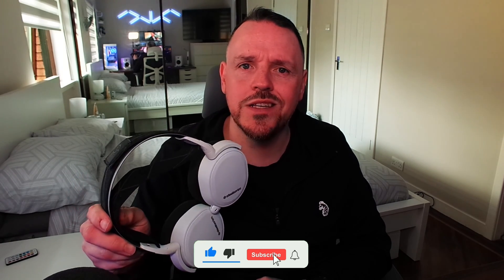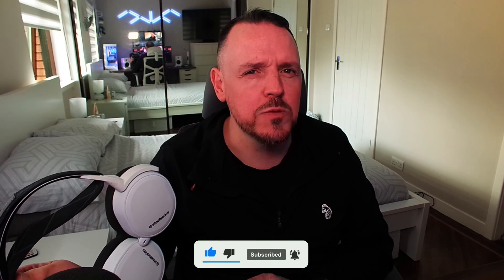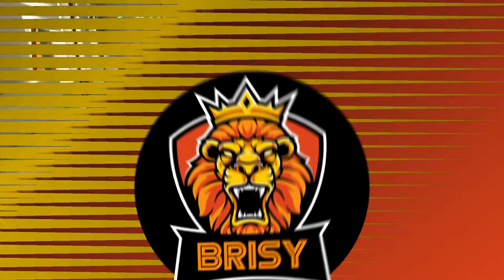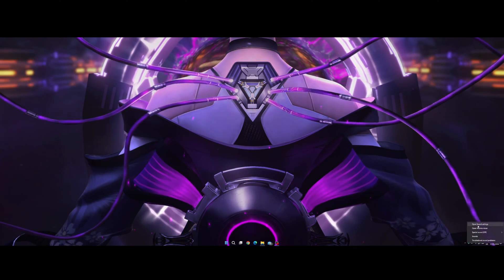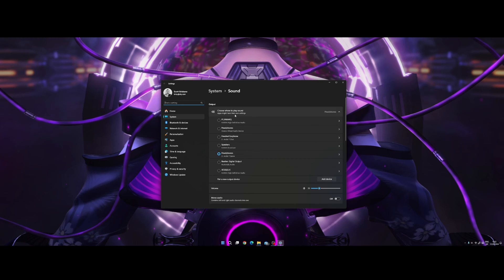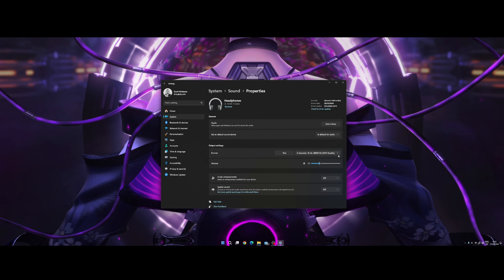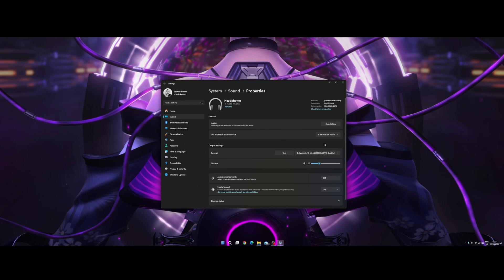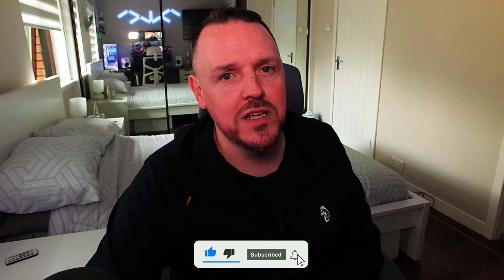Fixing In-Game Dialogue Missing Issue with SteelSeries Arctis 7 Headset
Are you experiencing issues with missing in-game dialogue while using the SteelSeries Arctis 7 headset? In this video, I will show you step-by-step how to troubleshoot and resolve this frustrating problem on WIndows 11, I've got you covered. Say goodbye to missing dialogue and get back to enjoying your gaming experience with the SteelSeries Arctis 7 headset. Watch now and game on!

CASE: Phanteks NV5
CASE FANS: Lian Li SL-120 INF x 6
CPU COOLER: Lian Li Galahad II LCD SL-120 INF
MOBO: ROG Strix B550-E Gaming
CPU: Ryzen 9 5900X
RAM: Corsair Vengeance RGB Black PRO 32GB 3200MHz
SSD: Seagate Firecuda 530 2tb NVME Gen4
SSD: WD Blue SN550 1TB NVME M.2 2280 PCIe Gen3
STOREAGE: SanDisk SSD PLUS 1 TB Sata III x 2
GPU: Gigabyte GeForce RTX 4070 Ti super Aero
PSU: Corsair RM1000x
SYSYEM MONITOR DISPLAY: 8.8" 1920x480 LCD Panel

MONITOR ARM: Duronic Dual Screen Monitor Stand DM35V2X1
MOUSE MAT: MM350 PRO Premium
RGB: Corsair LS100
HEADSET: Steelseries Arctis 7​
SPEAKERS: Edifier MR4's
MIC:  Fifine T669
MAIN DISPLAY: Iiyama g-master gb3466wqsu-b1
SECOND DISPLAY: Acer Nitro XF252QX 240Hz 1ms
CHAIR: X-Rocker Strike
MOUSE: Corsair Dark Core RGB Pro SE
KEYBOARD: Corsair K70 RBG Mk.2 Low Profile Rapdifire
VR: Oculus Quest
CONTROLLER: Xbox Elite 2
CAMERA: Elgato Facecam
CAMERA MOUNT: Tarion Desk Mount